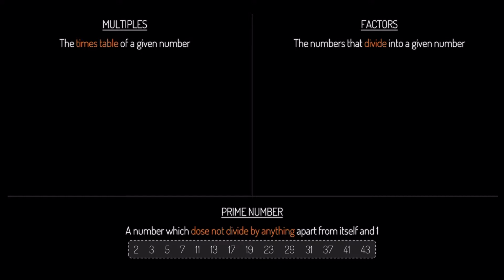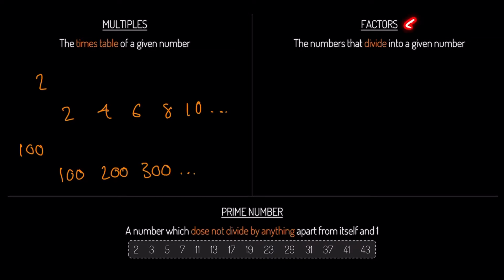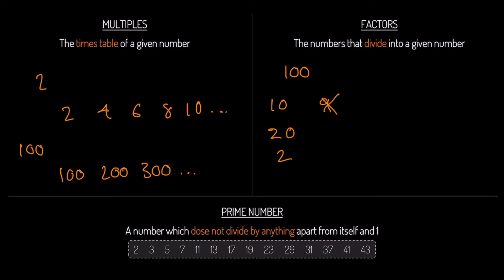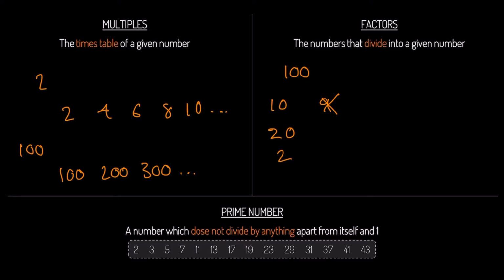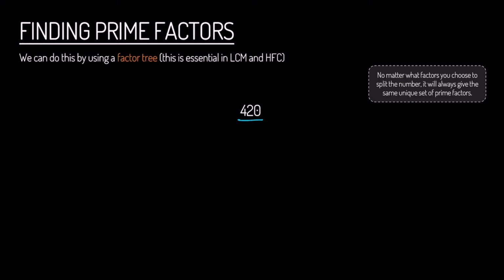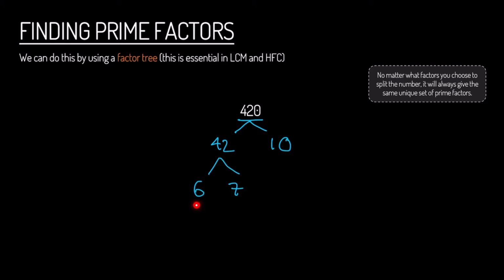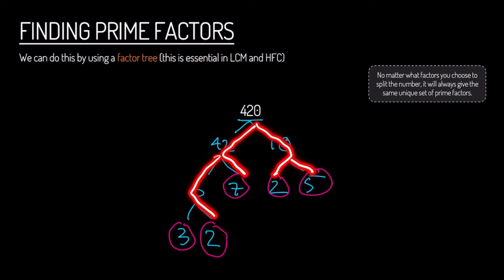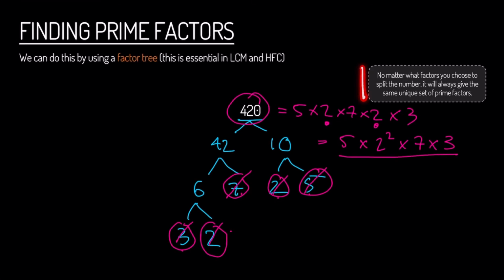Prime Factors & Factor Trees │Topic Video │UNDER 5 MINS │GCSE MATHS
This video takes you through EVERYTHING you need to know about Prime Factors & Factor Trees

Video Structure 🎥
Watch the topic video ➡️ Watch the exam questions videos ➡️ Move onto the next topic.

This video can be used for UNIVERSAL LEARNING. However, it is tailored towards GCSE’s or equivalent (such as the SAT’s for American students).
For GCSE students, this video is suitable for ALL exam boards including AQA, OCR, Edexcel and IGCSE.

About us 📈
Our vision at QuickLearnAcademy is to help you "Reach Your Potential In The Quickest Way." As a result, we strive to provide you with fast and efficient learning in the form of short, to-the-point videos.